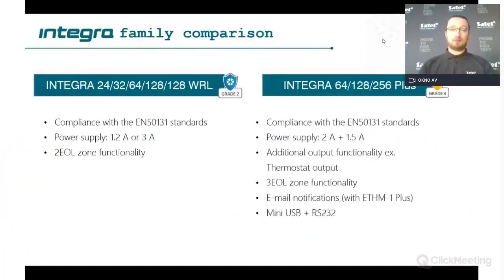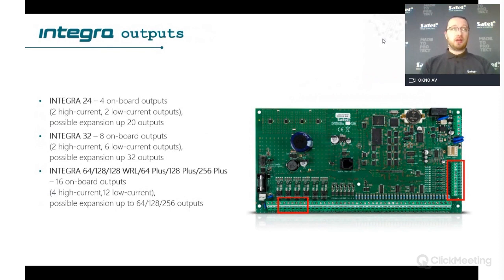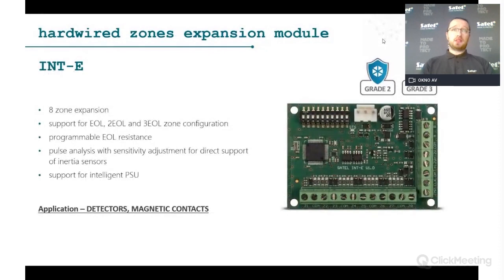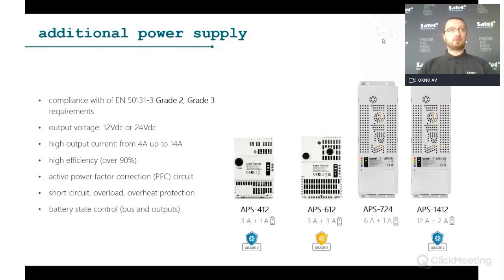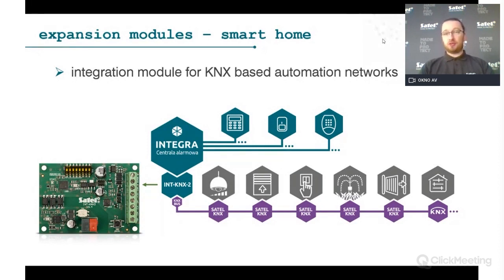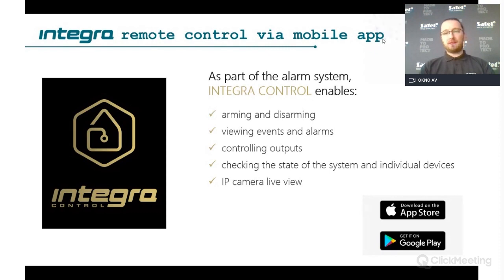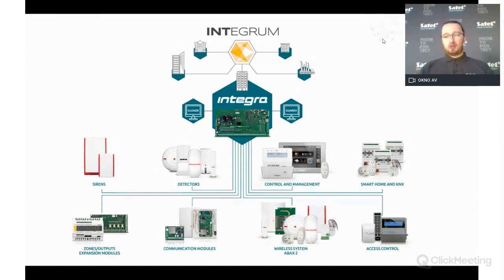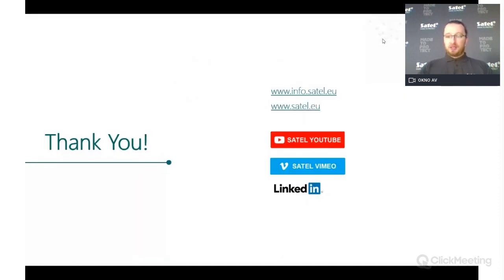SATEL Webinar: Introducing the INTEGRA-series of Alarm Control Panels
During this webinar, Krzysztof Wojciechowski, SATEL Technical Specialist, introduces the INTEGRA-series of alarm control panels. The most advanced and versatile family of SATEL alarm control panels, INTEGRA offers a complete spectrum of security and home automation functions.

Why join us live?
During our webinars, you get the chance to interact with our specialists on chat, asking them your questions, and get the answers you need! All our webinars are free.

How do I sign up for upcoming webinars?
That's easy. Choose your preferences, and we'll inform you of upcoming events.